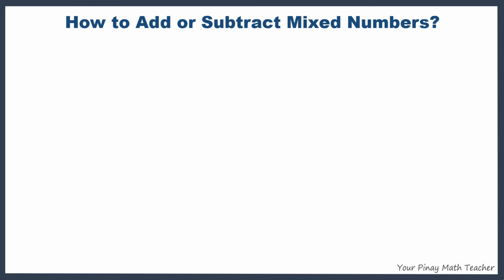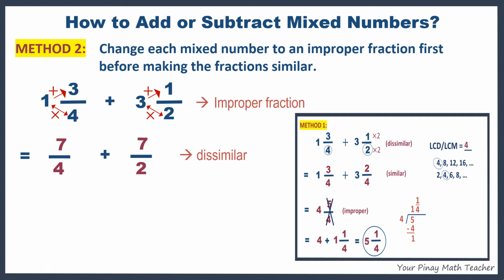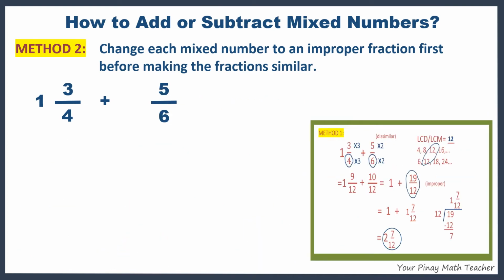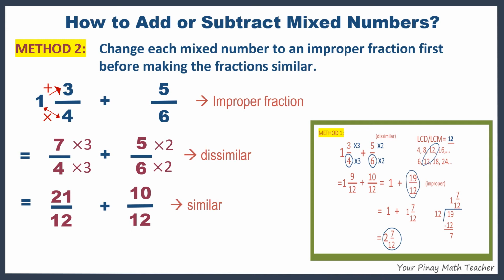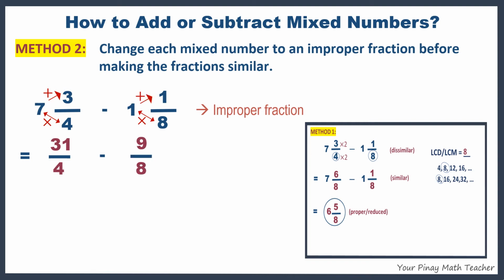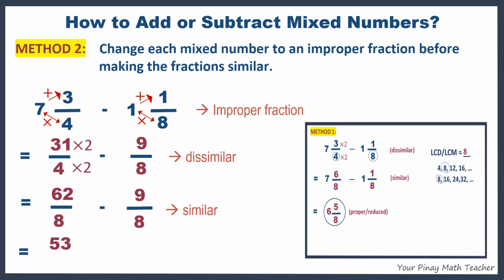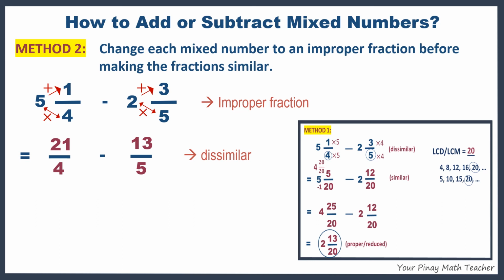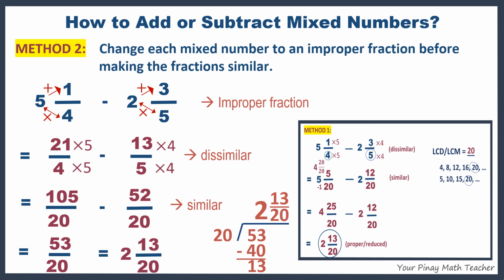Gr6: Adding & Subtracting Mixed Numbers using METHOD 2 (change mixed s to improper fractions)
Click this link if you prefer this lesson video with a background music:
In METHOD 2, mixed numbers are changed to improper fractions first. This step is also used when you multiply and divide mixed numbers.
In METHOD 1, dissimilar fractions are changed to similar fractions first. This step cannot be used in multiplying and dividing fractions. However, this approach helps you better understand the concept of addition and subtraction of mixed numbers.

It's up to you now which method you would prefer. 🤔